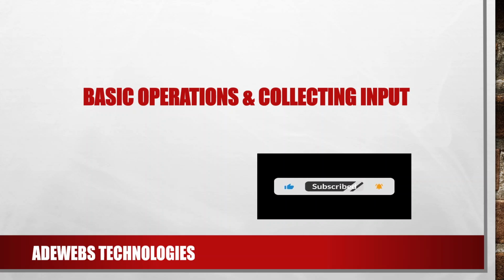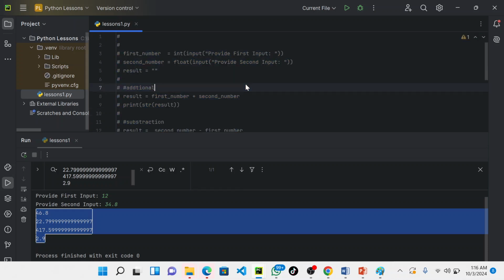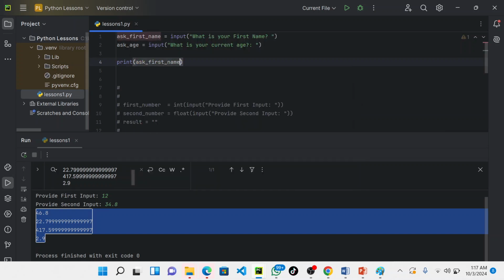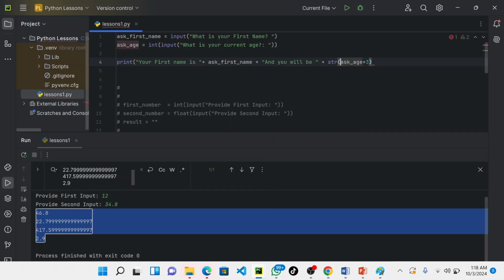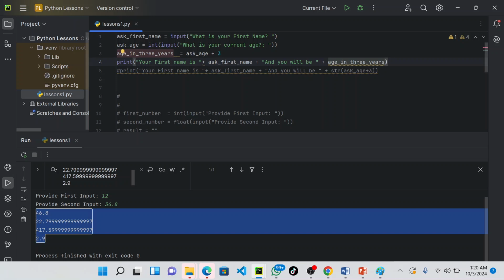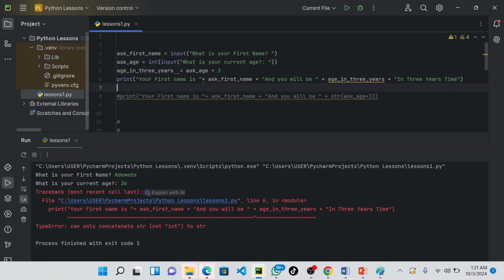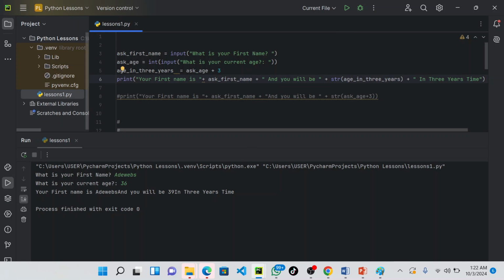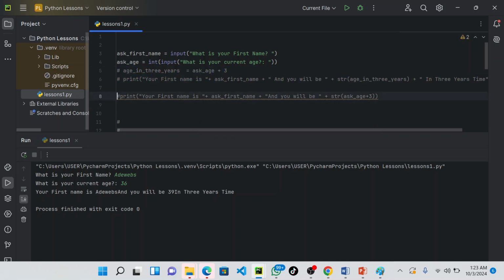6 Learning Python & Django In 1hr Part One - Collecting Input From Users (Part 2)